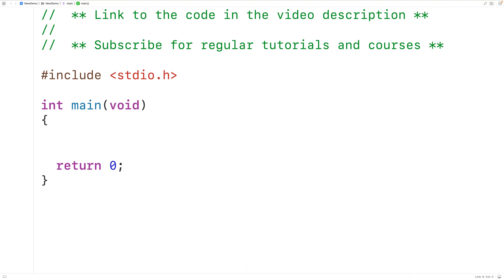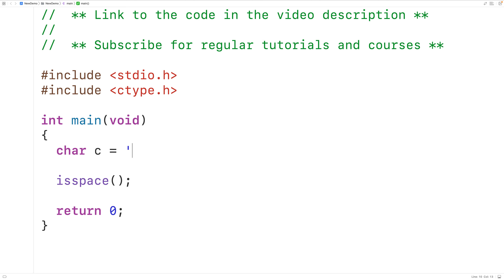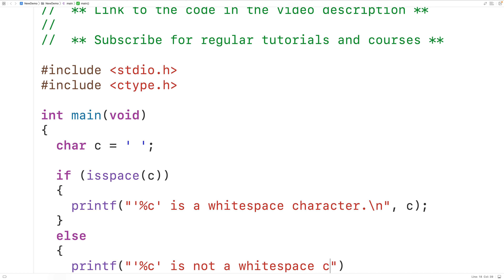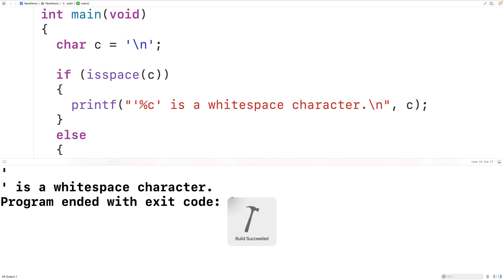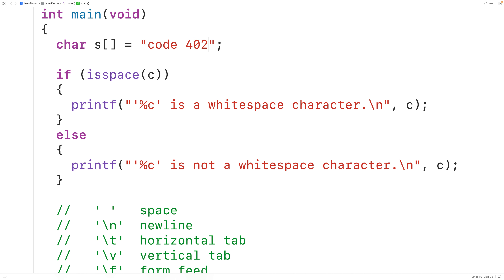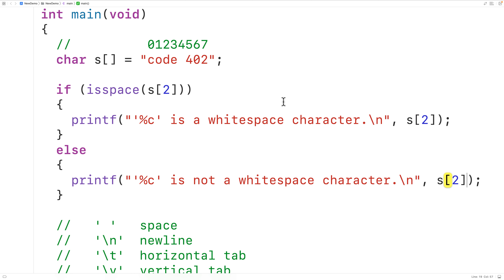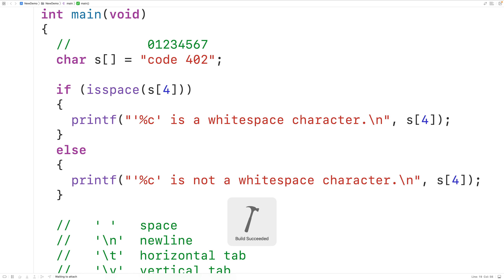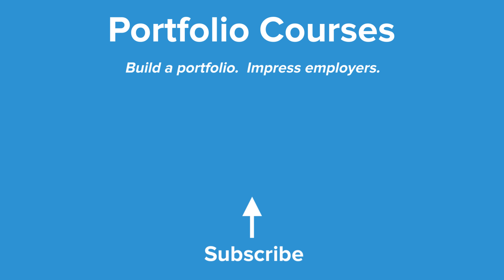isspace() Function | C Programming Tutorial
How to use the isspace function in C to check if a character is a whitespace character or not.  Source code to build a portfolio that will impress employers!